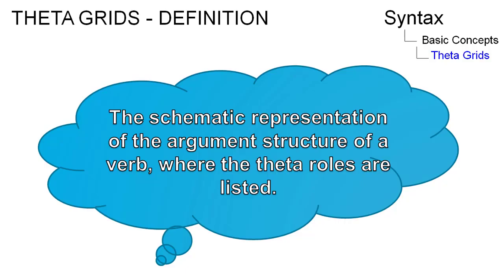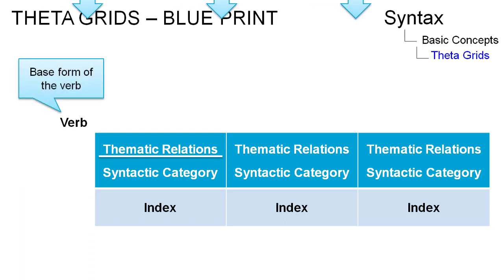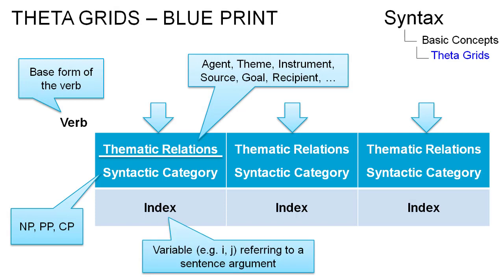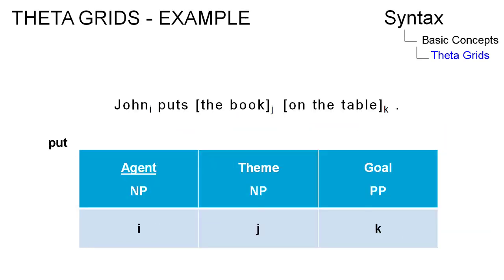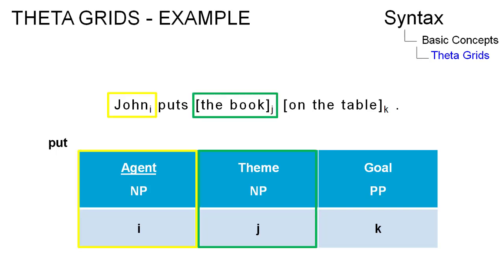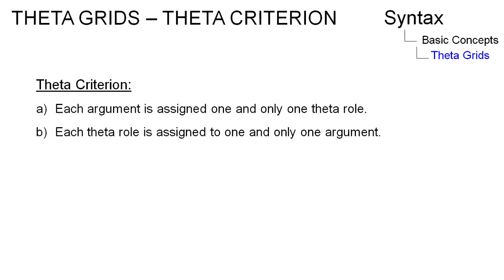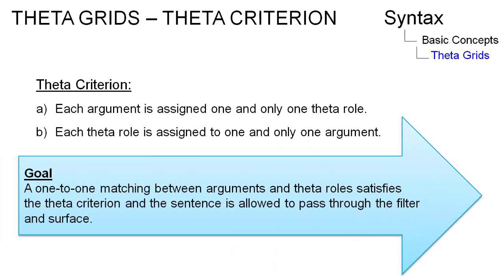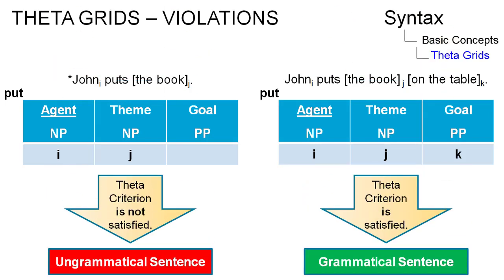SYN_027 - Linguistic Micro-Lectures: Theta Grids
In this short micro-lecture, Patrick Heinsch, one of Prof. Handke's students, discusses the topic of theta grids using examples from PDE.